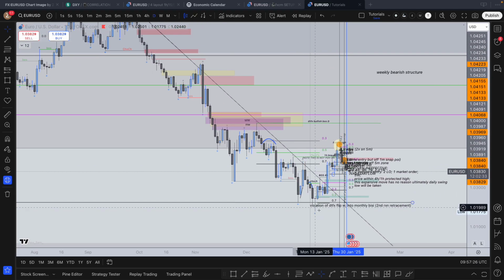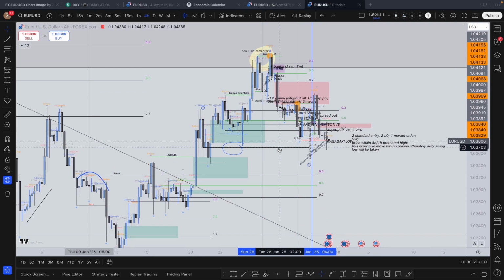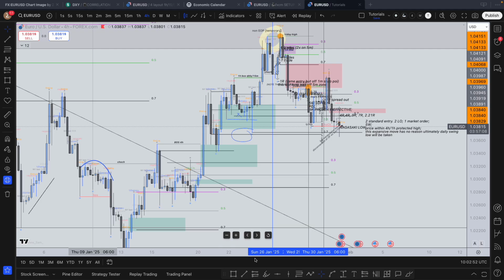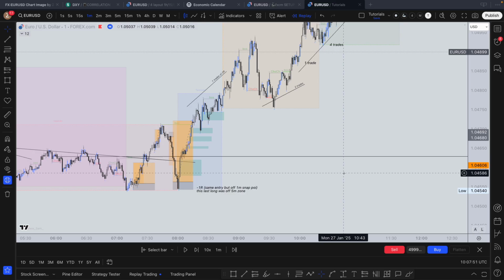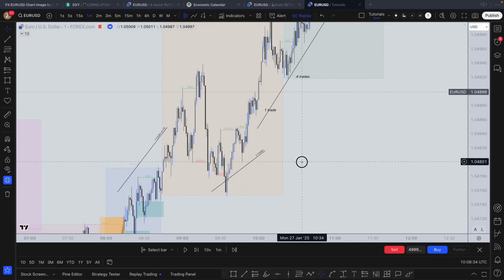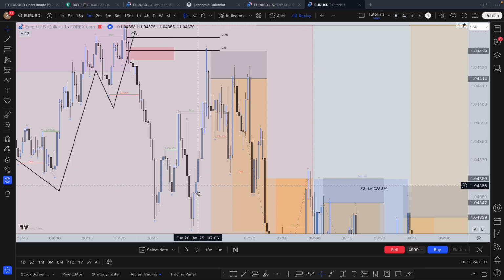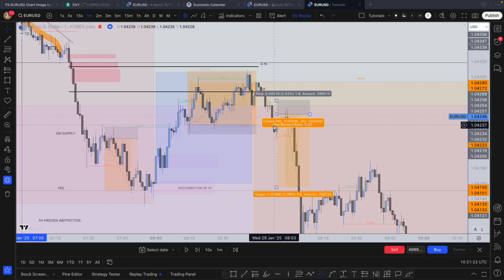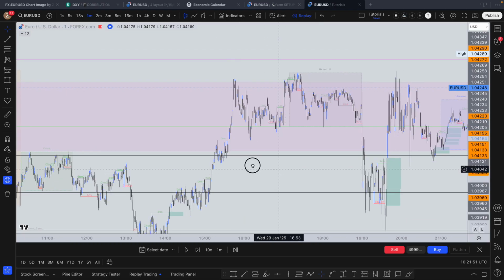Zeir LDN session Recap w EU week (27-31/1/25)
Entertainment Purpose. None Financial Advice
I hope you enjoyed the content created !

My goal here is to present you my view on how I scalp/day trade the EU market and analyse the market as a whole